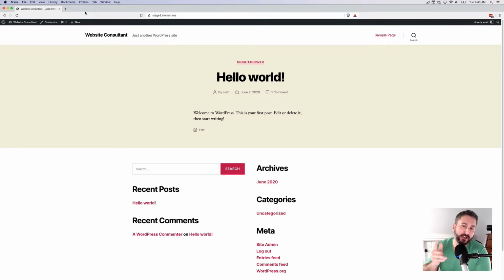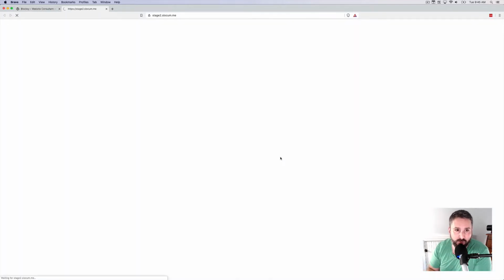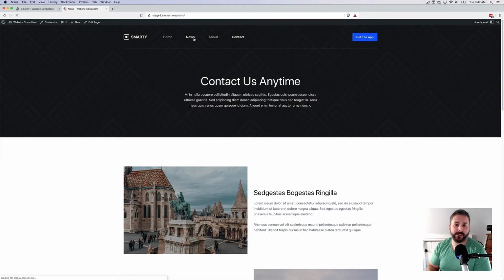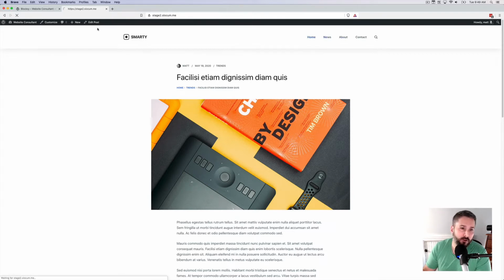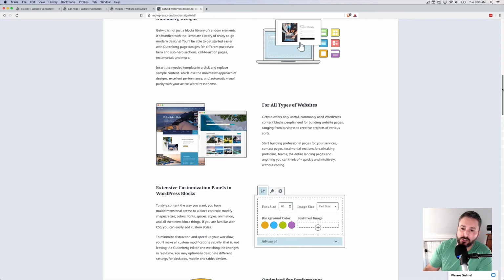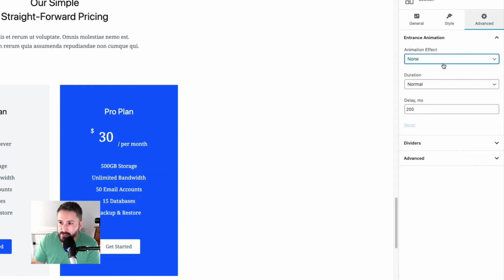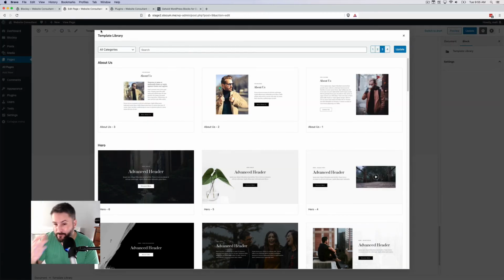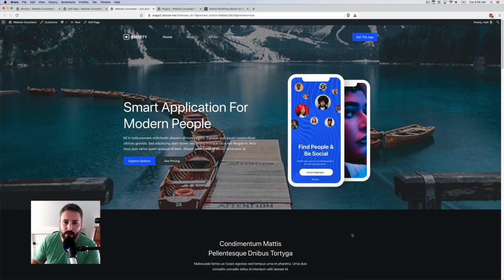Blocksy Theme 'App' starter site + MotoPress Getwid plugin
The Blocksy WordPress theme now has a great new starter site called “App”! If you need a great app or software-like theme for your business, give this video a view. This time, instead of supporting Elementor, they decided to build a theme using MotoPress Gutenberg Blocks plugin. In this video I will show off the starter site look and feel + look at some of the cool blocks it’s designed for.